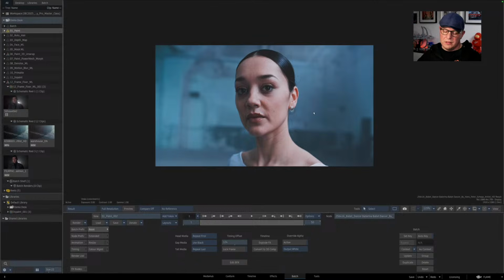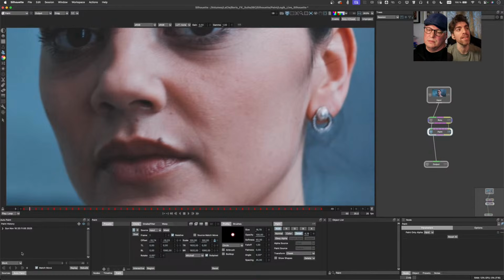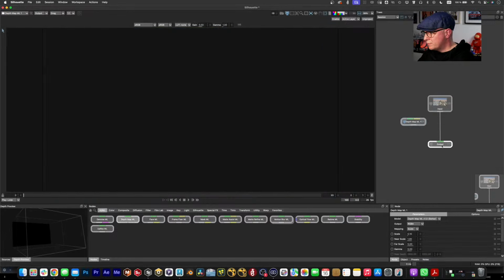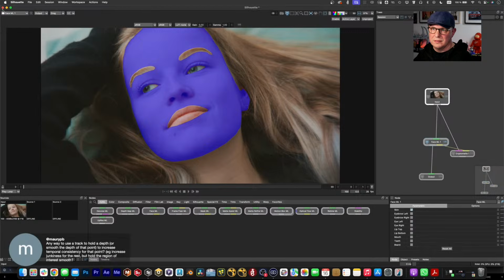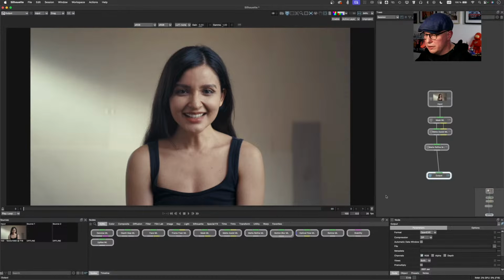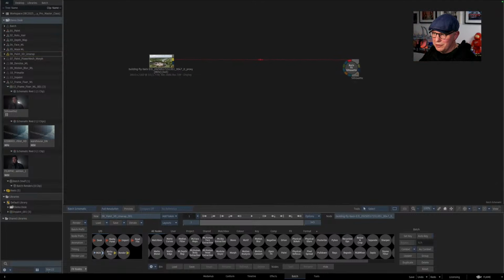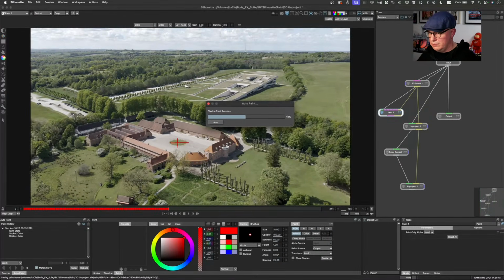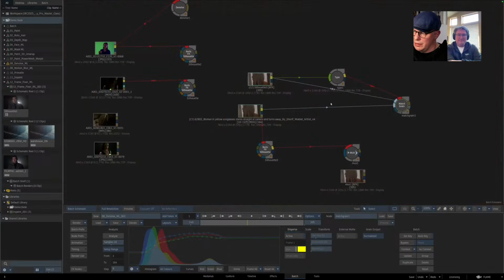Logik Live #153: What’s New in Silhouette 2025.5 with Christoph Zapletal and Paul Miller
Our friends from BorisFX are back with a bunch of incredible new features for us to see. This time we’re joined by Product Specialist Christoph Zapletal and Lead Silhouette Software Architect Paul Miller to delve into the world of Silhouette 2025.5.

Christoph will be showing off many of the new features through the lens of a Flame artist—including new seamless integrations with Mocha’s Power Mesh and SynthEyes 3D camera solves—and Paul will be answering any and all questions that pop up along the way.

The Forum is open! Join in on all the Flame & VFX fun

ActionVFX has the best stock VFX elements on the planet!